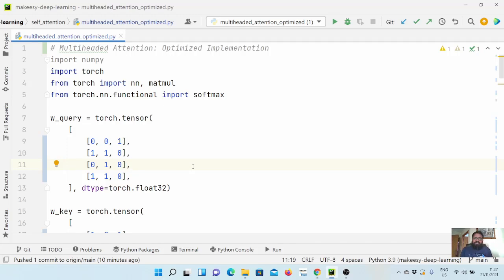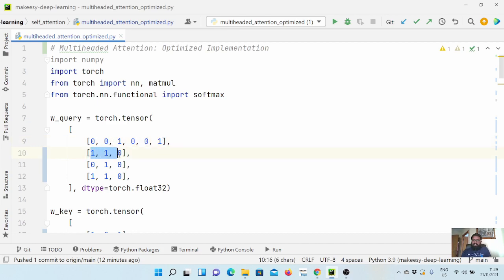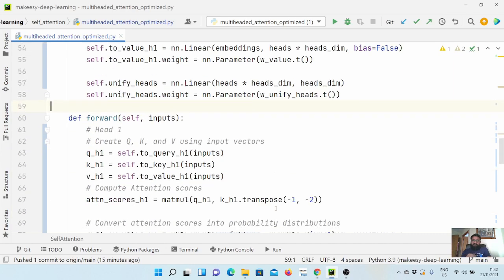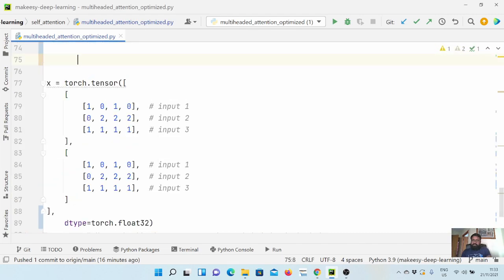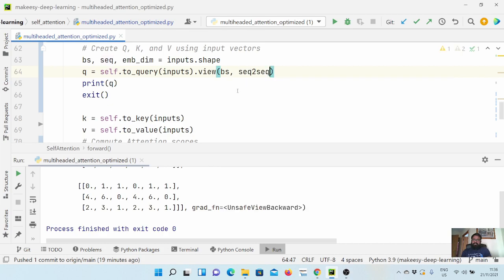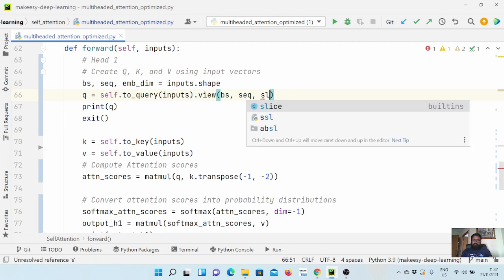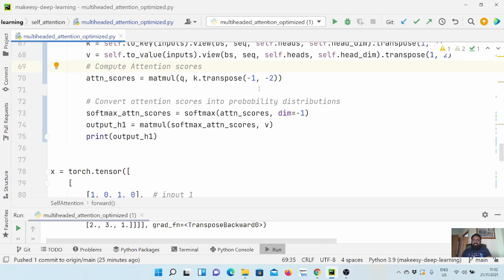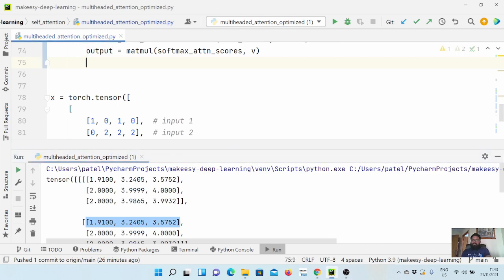Pytorch for Beginners #28 | Transformer Model: Multiheaded Attention - Optimize Basic Implementation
Transformer Model: Multiheaded Attention - Optimize Basic Implementation

In this tutorial, we’ll optimize the basic implementation of multiheaded attention. We’ll discuss in detail that why using separate query, key, and value matrices for various head is inefficient both coding-wise as well as computation-wise. We’ll optimize the implementation by packing the weights of query, key, and value matrices for various heads. Specifically, we’ll use tensor reshaping to achieve the required behavior. For more details on view(), and contiguous() methods, watch the related tutorials,  links given below.

Chapters-
0:00 - Introduction
0:20 - Limitations of basic implementation
1:15 - Packing Query, Key and Value weights for various heads
5:50 - Reshaping Query, Key, and Value segregating various heads
9:38 - Unify heads reshaping weighted values
13:53 - Compare output with basic implementation
16:05 - Next